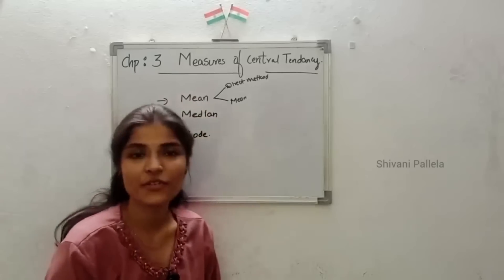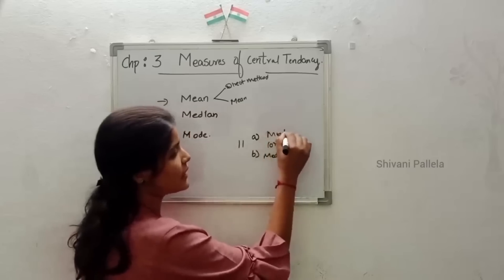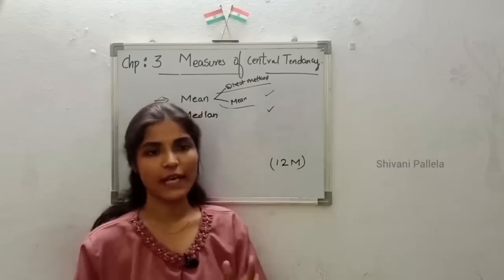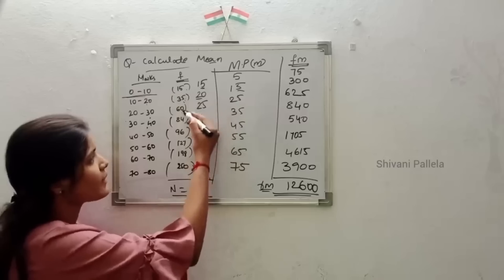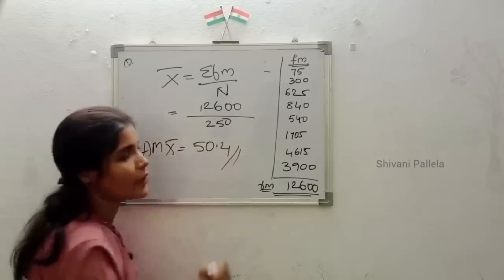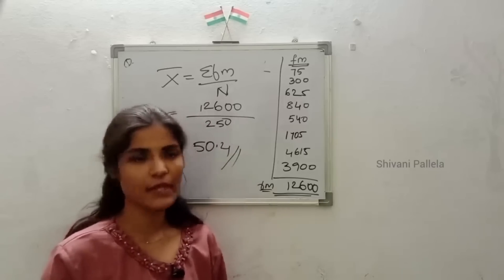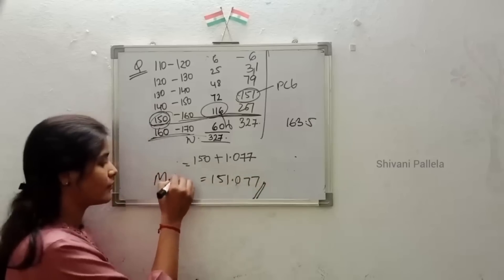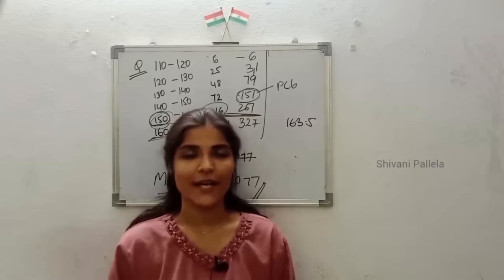UNIT : 3 || MEAN MEDIAN MODE || EXPLAINATION VIDEO || 💯 PASS || SEMESTER 3 || ‎@shivanipallela